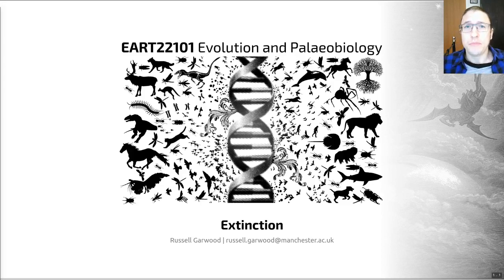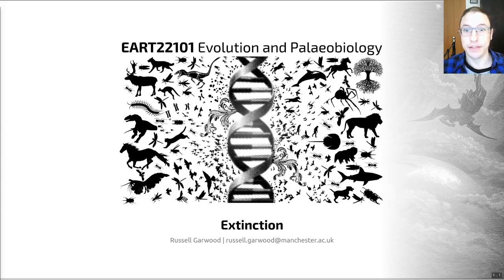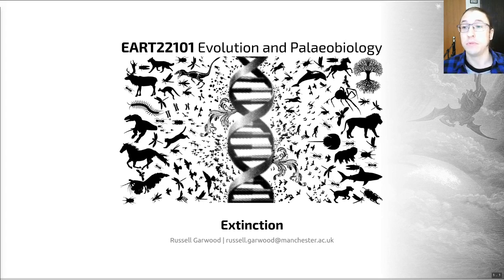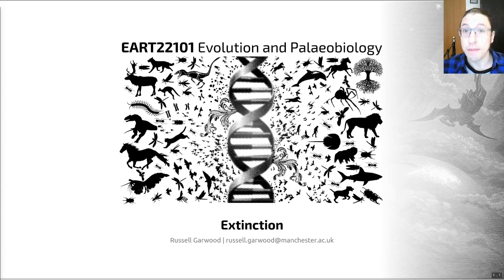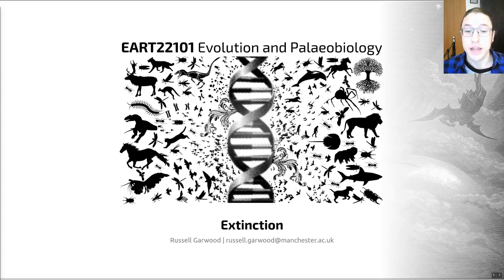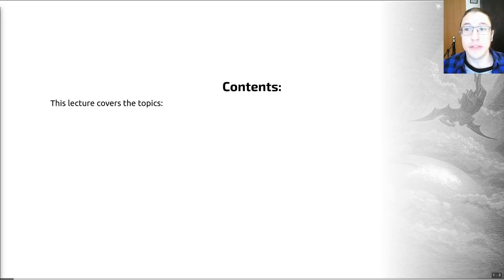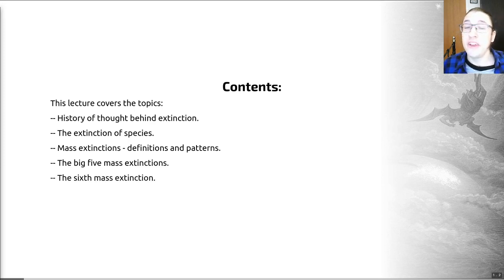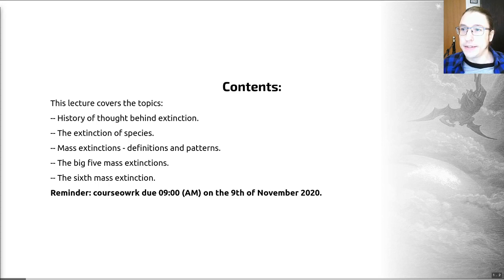Extinction, Introduction - EART22101 - Palaeobiology and Evolution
This video provides an introduction to the extinction video series for this course.